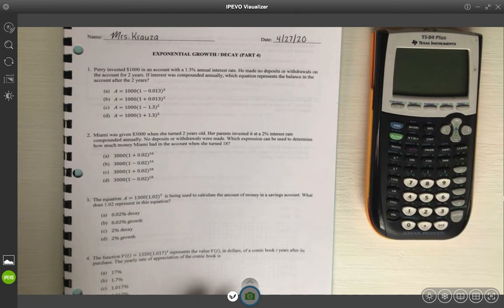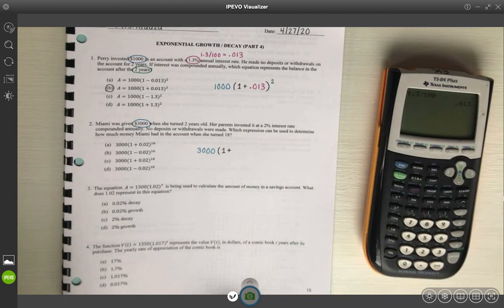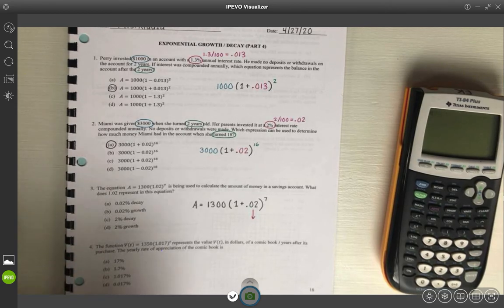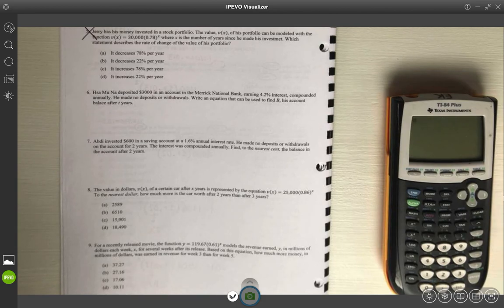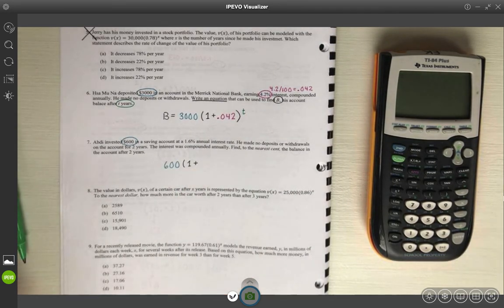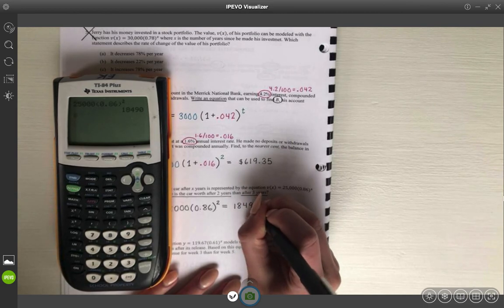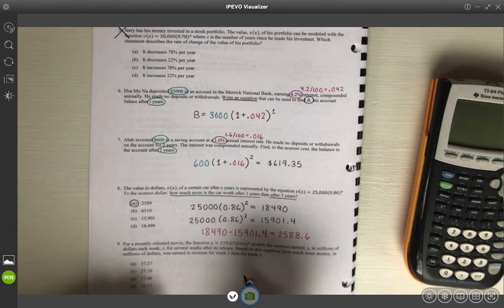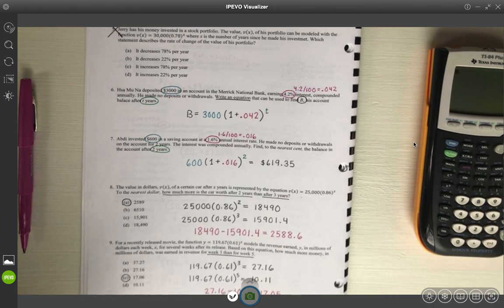Exponential Growth/Decay (Part 4)